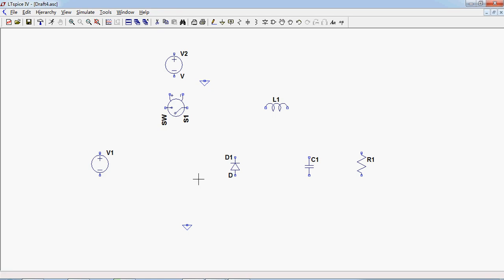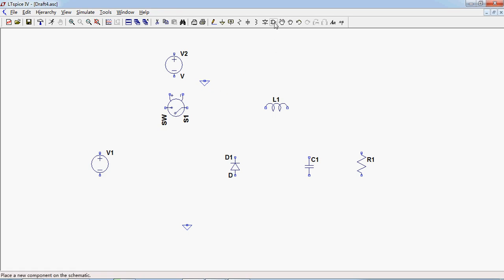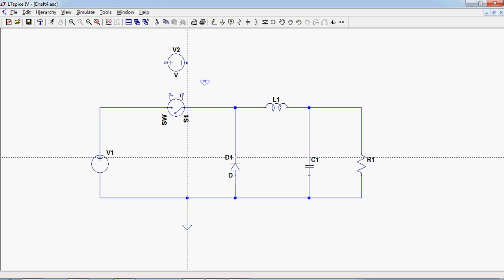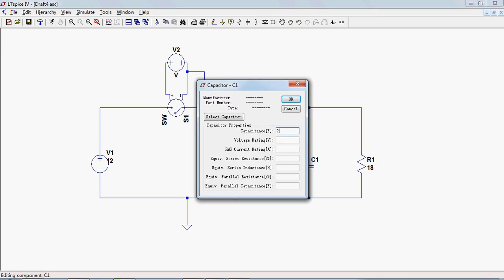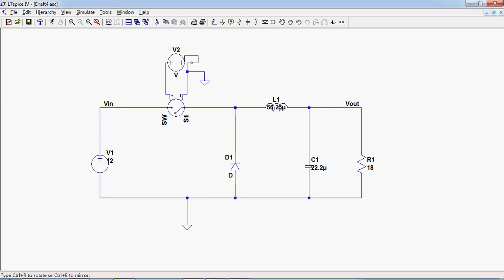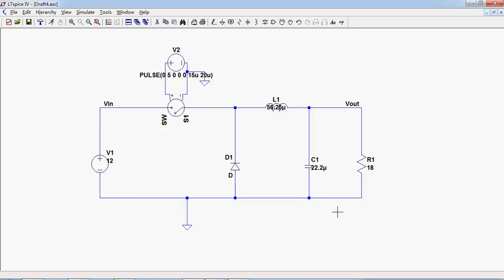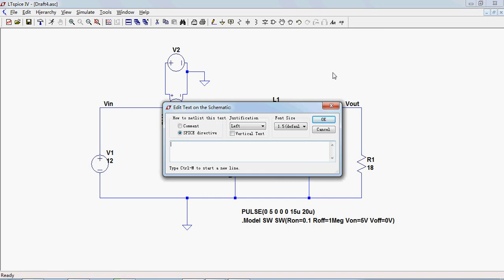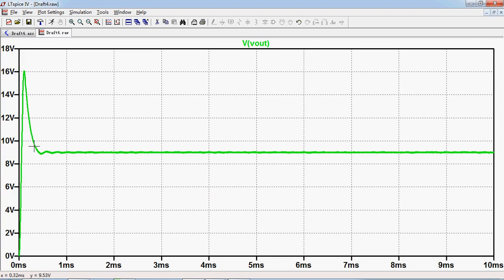Built Buck Converter in LTspice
Show the necessary processes of how to built a buck converter in LTspice